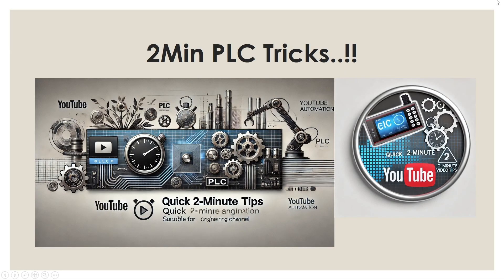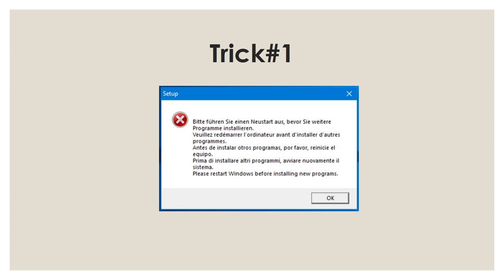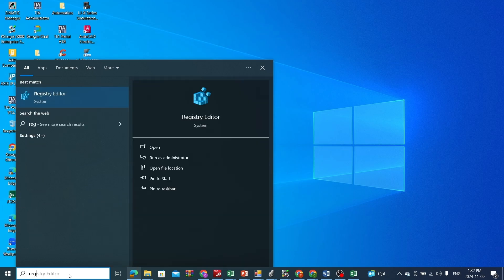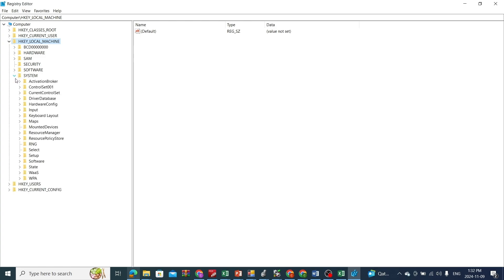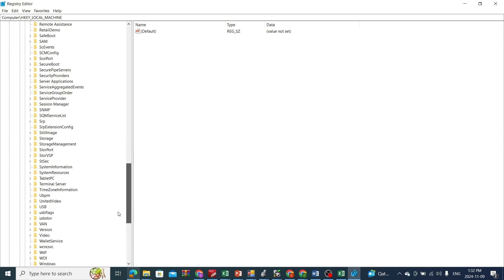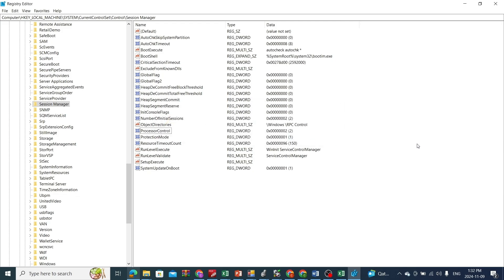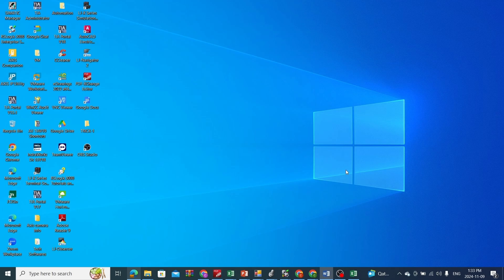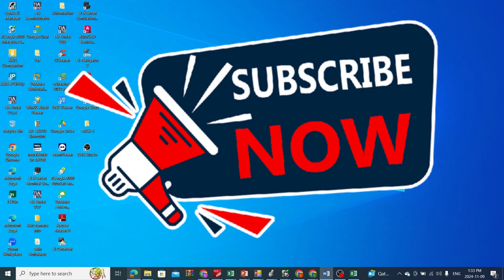TRICK#1- SIEMENS Software Install Error - "Please restart Windows before installing new programs"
Hello Friends,
Welcome to 2Min PLC Tricks..!!

In this video we will resolve the Issue about error message of “Please restart Windows before installing new program” keeps coming when installing SIEMENS SIMATIC MANAGER V5.6 or any latest Siemens TIA Software.

Sometimes error keeps coming even after rebooting the PC more than one time.

Please watch this video to find the trick..!

Cheers.